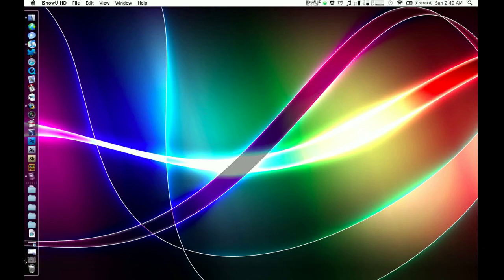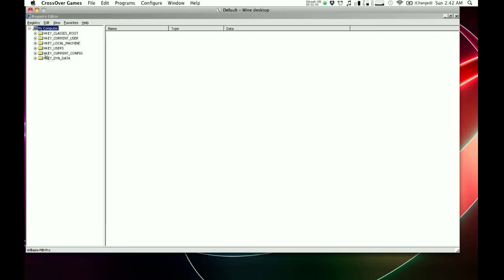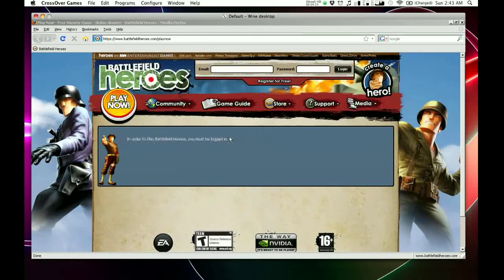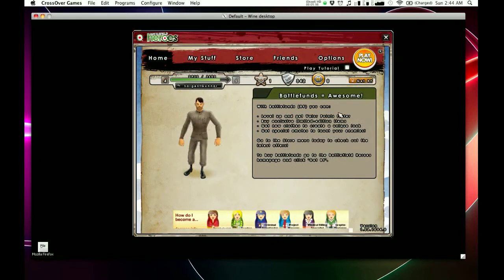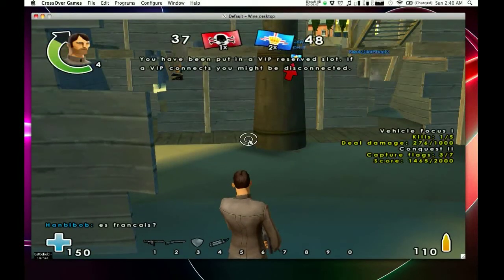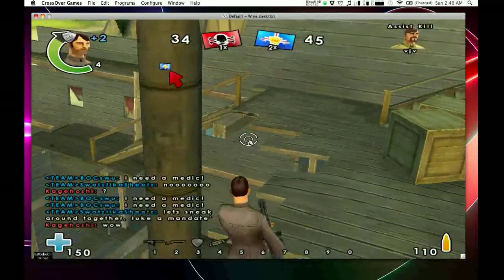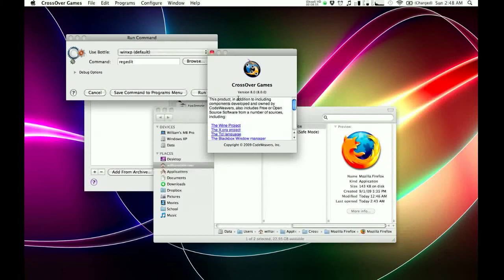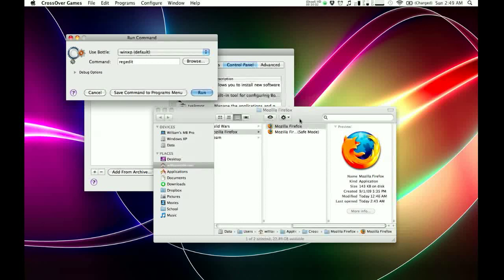Battlefield Heroes in Mac OS X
PS: I know, the video quality sucks. I compressed to a low bitrate for this upload since it was so long and my upload speeds are low.